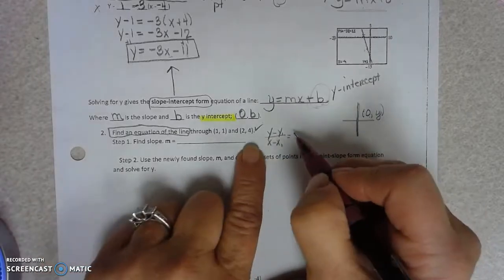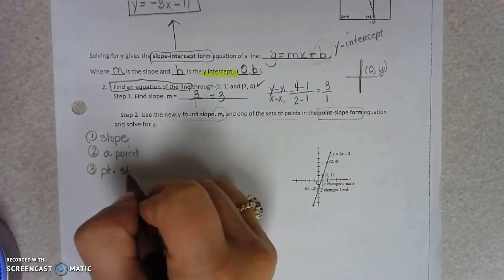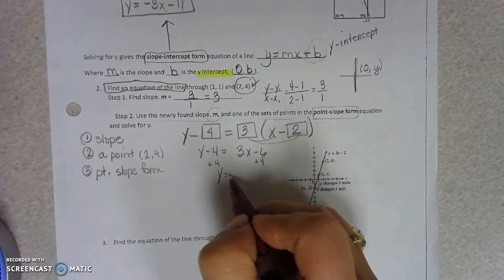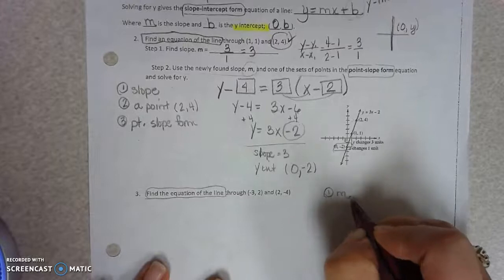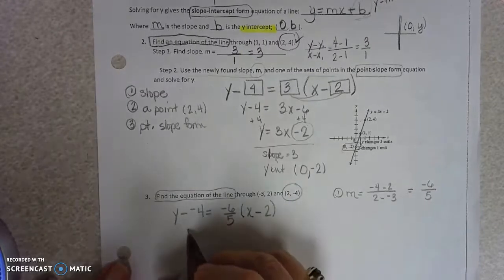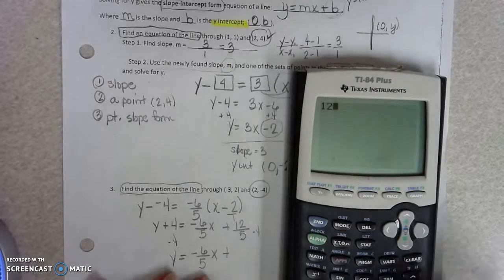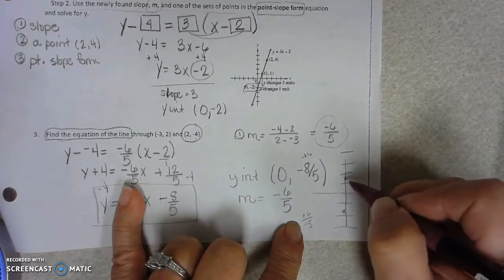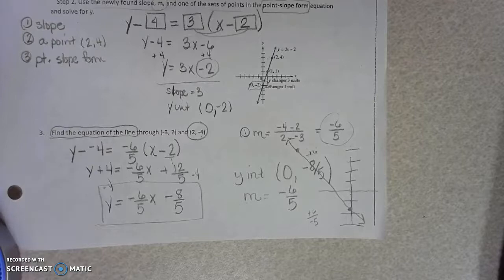2 5A Video